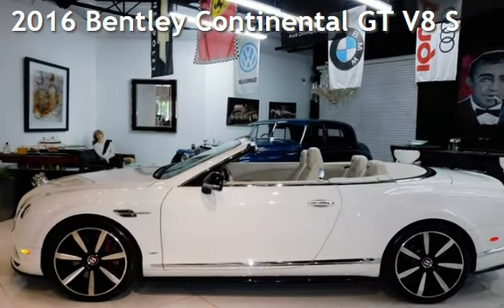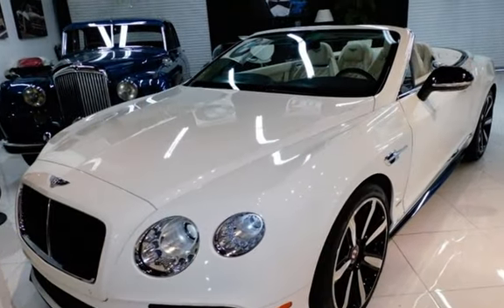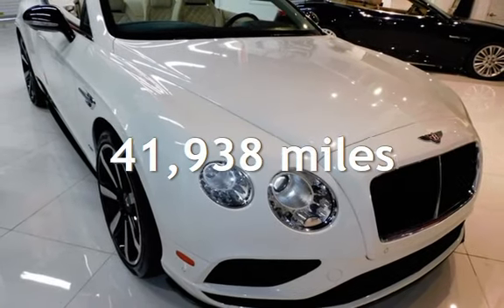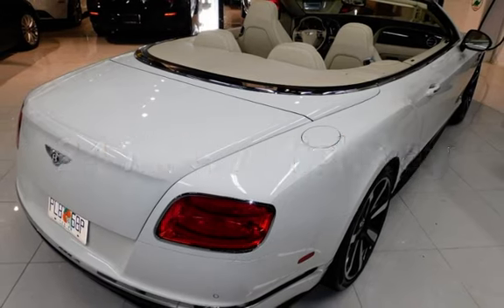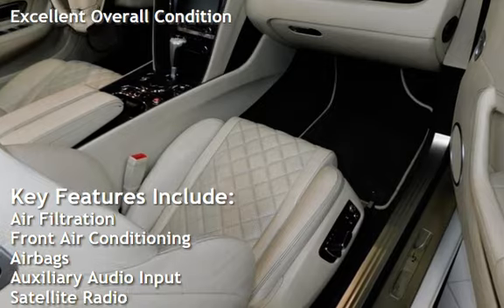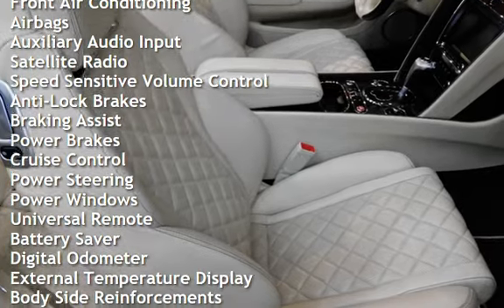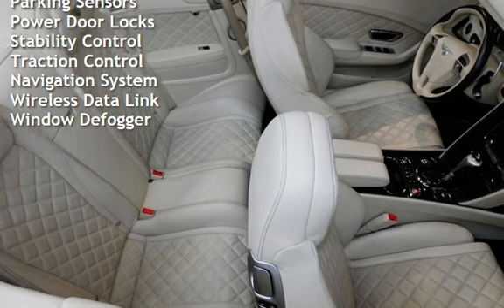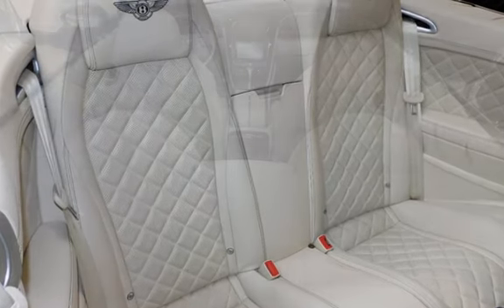2016 Bentley Continental GT V8 S for sale in , FL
2016 Bentley Continental GT V8 S Convertible is WHITE on LINEN Leather .The ultimate Autobahn luxury cruiser with ONLY 41K Miles ! The Continental GTC is more about luxury and style than tearing up back roads. The sheer volume of high-quality wood, leather, and machined aluminum in this car&#39;s interior would surely impress anyone who has never been in a Bentley or Rolls-Royce before.